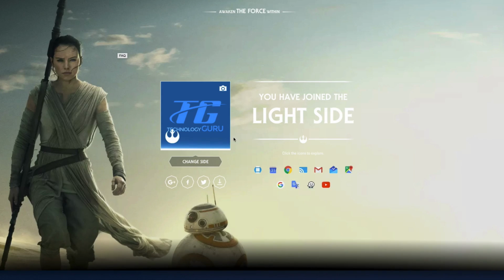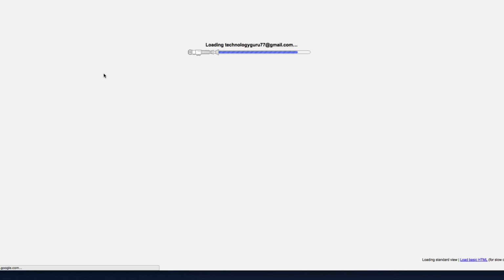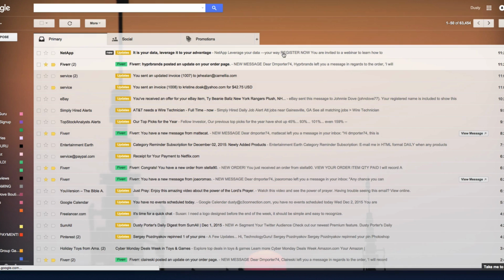How To Get STAR WARS Theme Across ALL Google Apps - LIGHT and Dark Side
In this video I show you how to apply a Star Wars theme to all of your Google Apps. (Gmail, Google Maps, YouTube, Etc).

This is a fun little team up with Google and Star Wars that hopefully you enjoy!

What SIDE did YOU Choose?? Light or Dark?

dmporter74